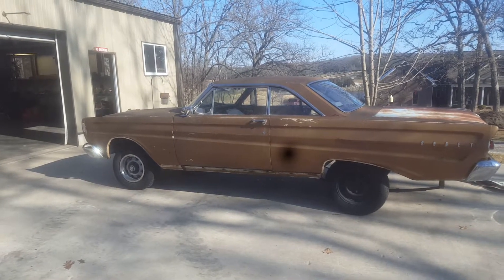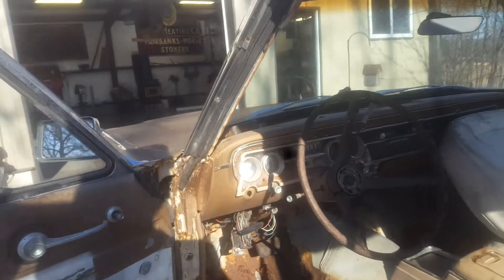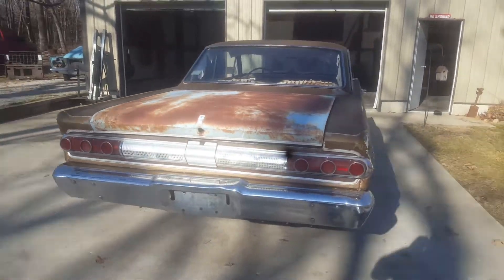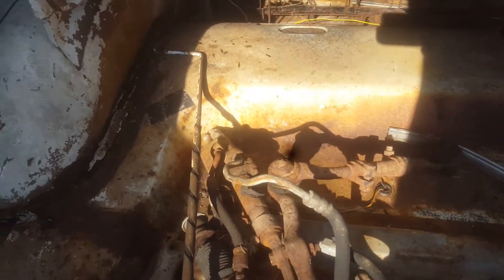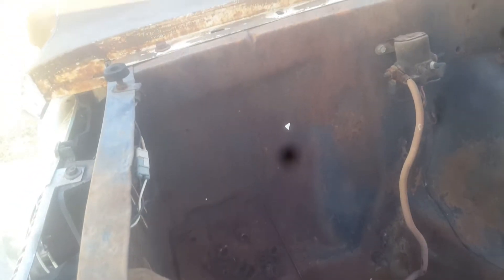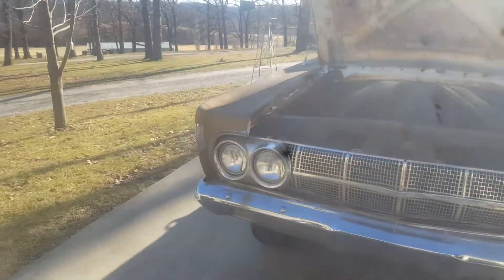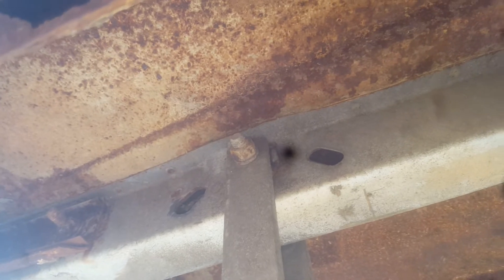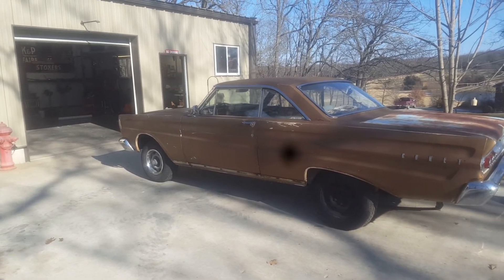1964 Mercury Cyclone for sale